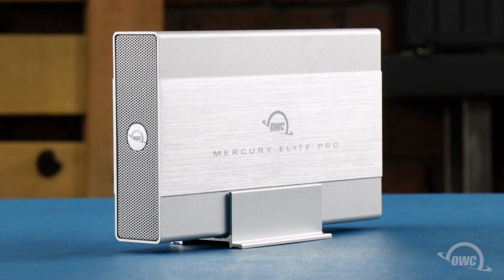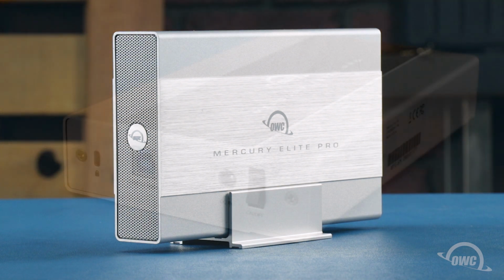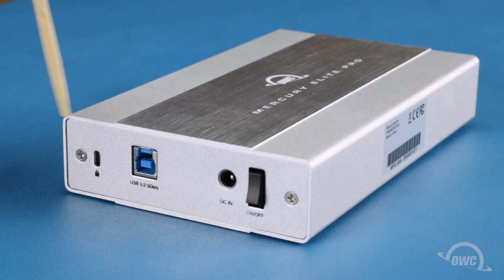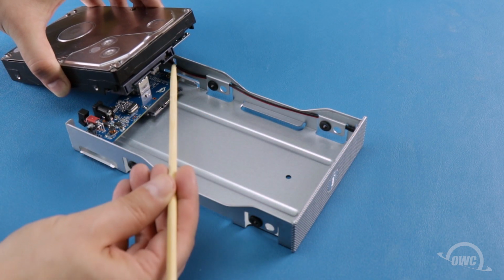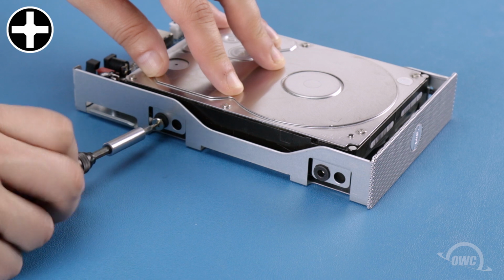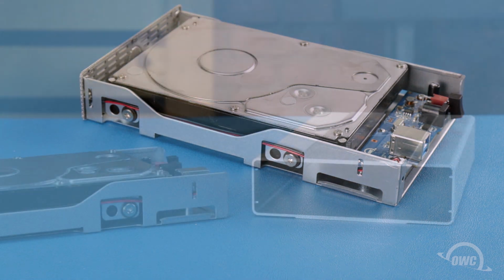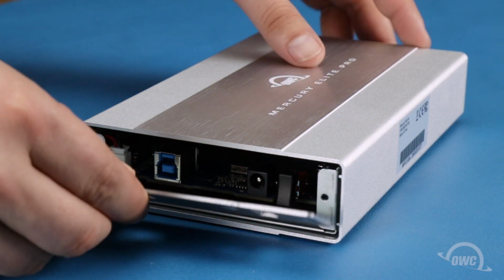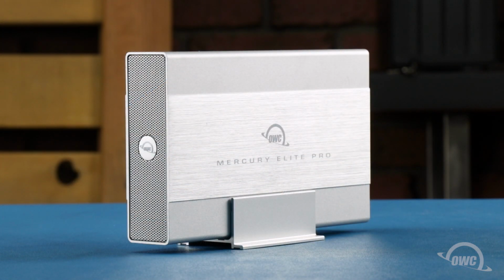How to Install a Drive in the OWC Mercury Elite Pro (2020 Revision)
In this video, we show you how to install a 3.5” SATA Hard Drive in the 2020 Revision of the OWC Mercury Elite Pro drive enclosure.

Video Jump Points:
00:00 – Title, notes, difficulty level, and tools required
00:08 – Introduction / Overview
00:29 – Opening the Mercury Elite Pro
00:56 – Installing the Hard Drive
01:23 – Closing the Mercury Elite Pro
01:55 – Formatting Info , Legal Stuff, and Copyright